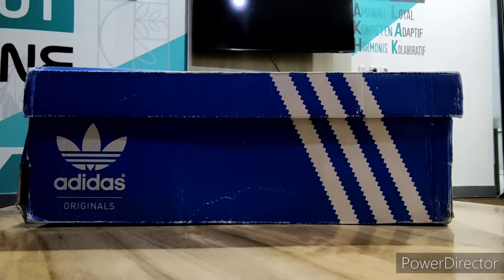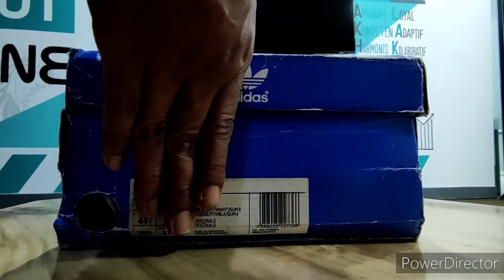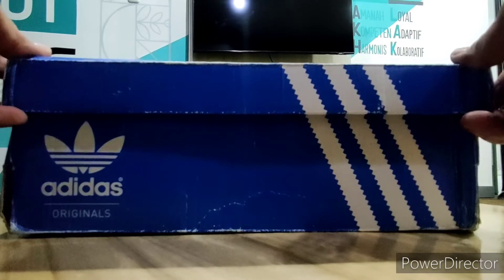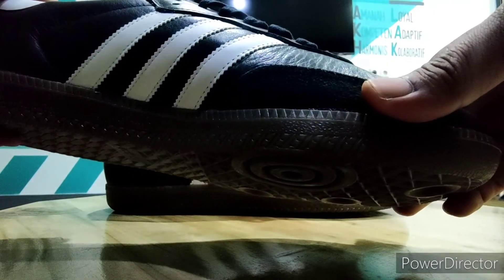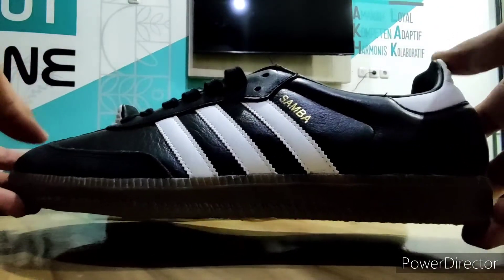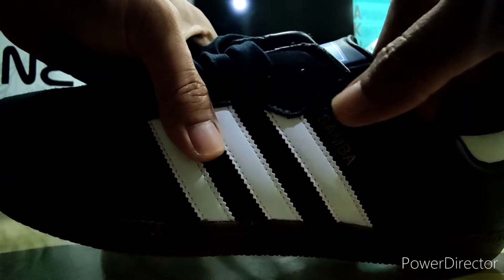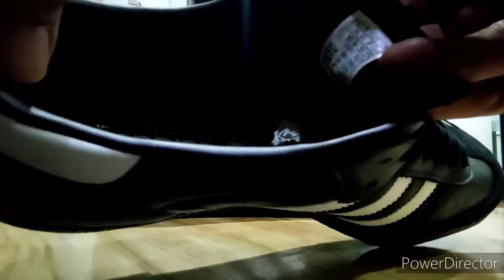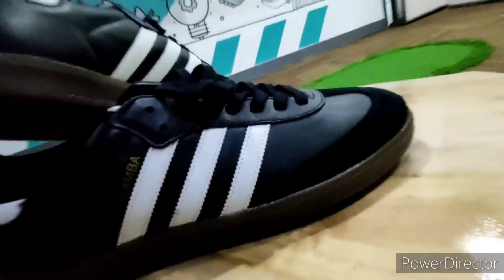UNBOXING ADIDAS SAMBA OG // REVIEW ADIDAS SAMBA OG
Review adidas samba OG, unboxing adidas samba OG leather black